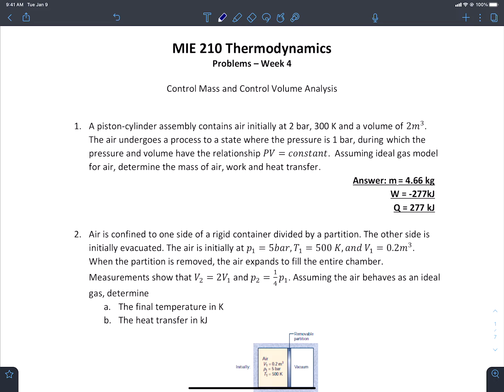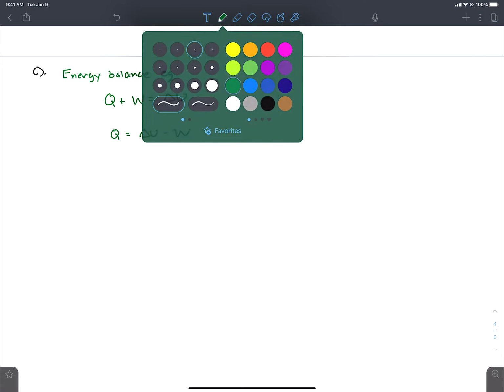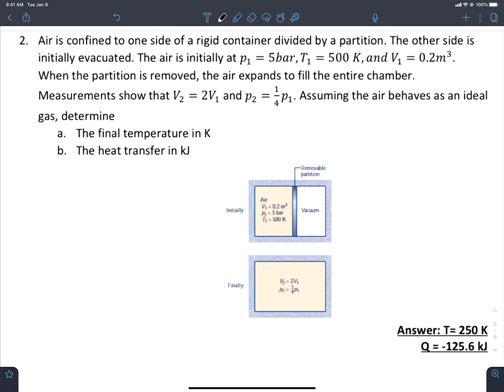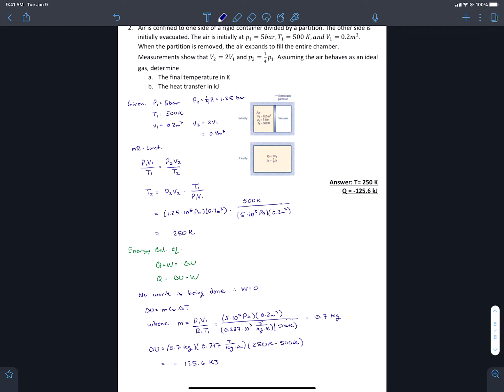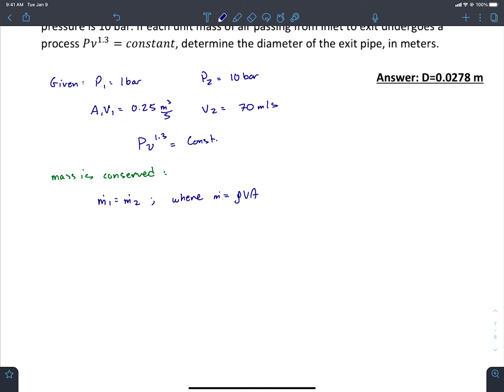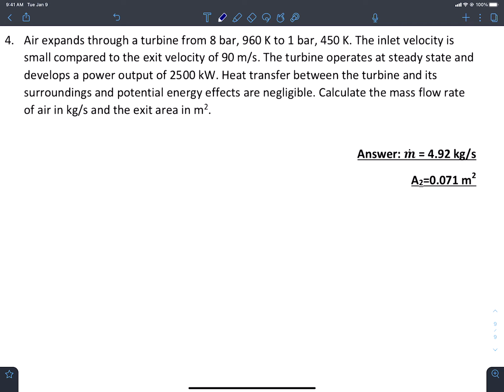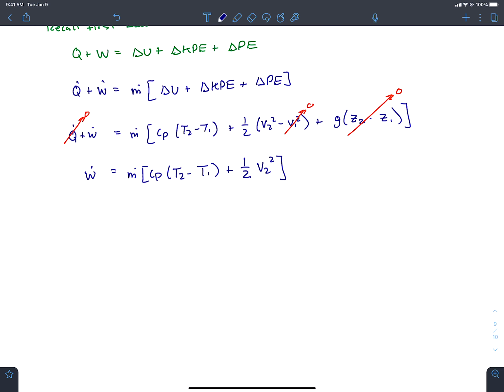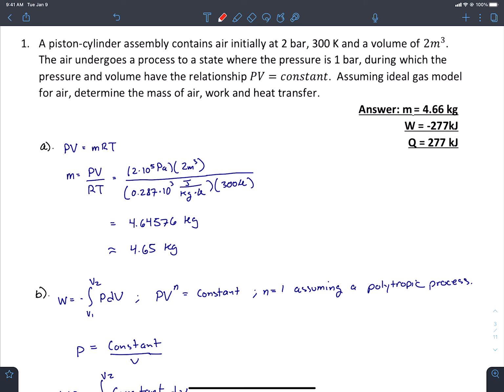MIE 210 Tutorial Week 4 - Control Mass and Control Volume Analysis